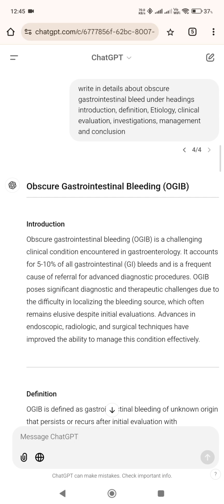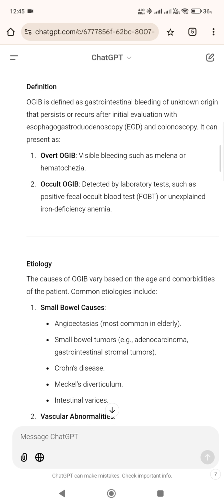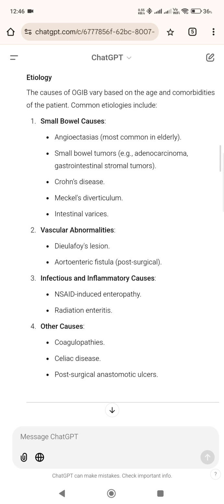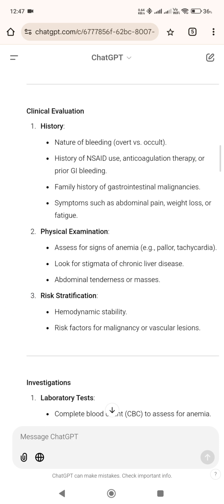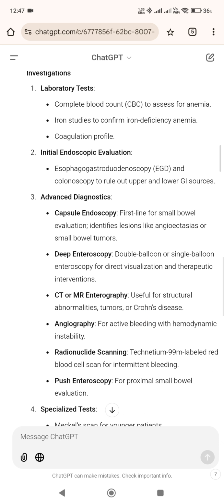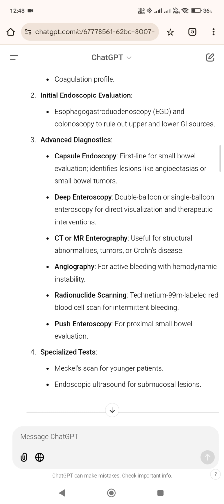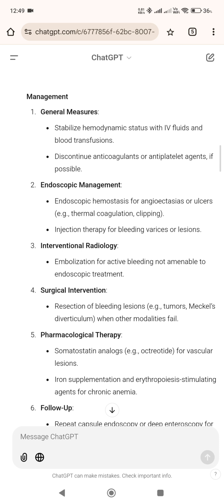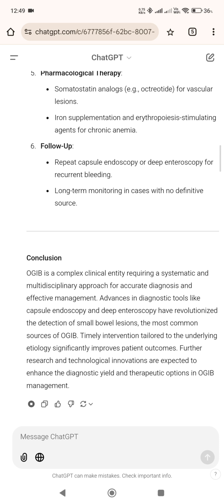Obscure Gastrointestinal Bleeding (OGIB) | Surgery | AI ANSWERS